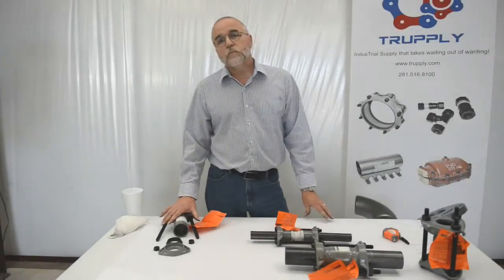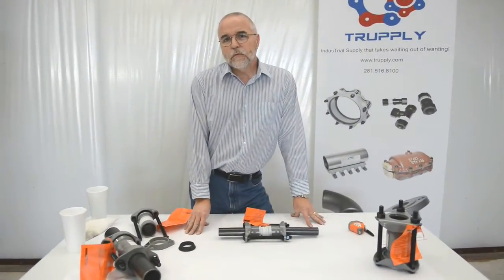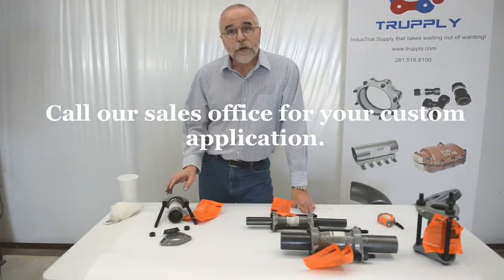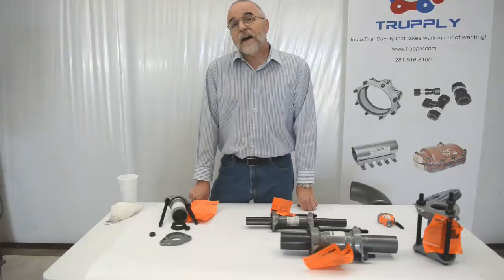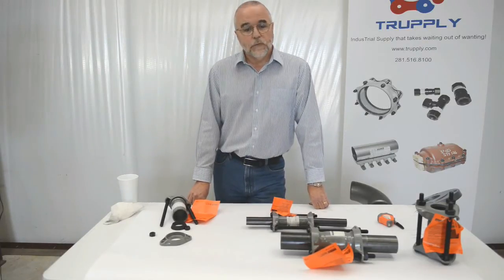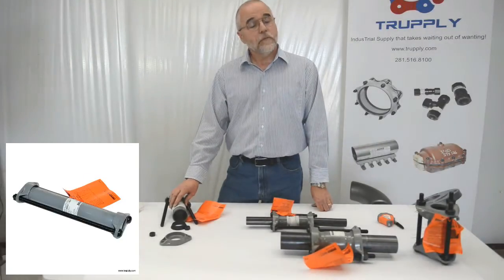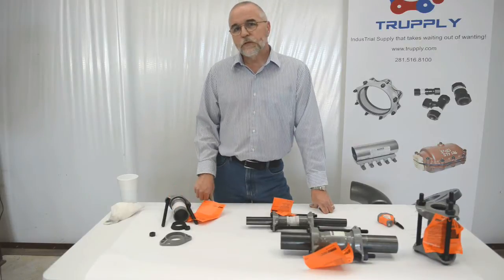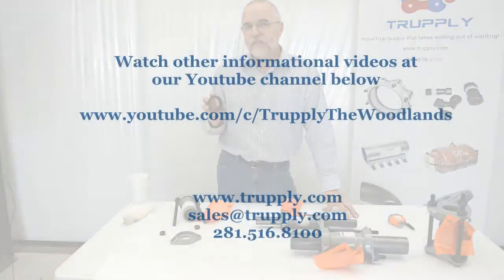Dresser Coupling - In Depth Review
Dresser offers the broadest line of couplings, including long body, insulating, reducing and transition types. Products feature Dresser AL-CLAD™ coating as standard in the most popular sizes. Our epoxy coating offers optimum protection against highly corrosive soil or aggressive water conditions and for handling brine, brackish water, most acids, alkalies, oil, chemical particulates and gases.
Sizes range from 3/8” through 405” to cover every application including high temperature and abrasion.

Dresser couplings are fast and easy to install with any size pipe or tubing. Wide temperature range from -20°F to +1200°F, with pressure ratings to 1500 psi. Available in rugged welded steel construction, stainless or carbon steel, titanium, monel or other alloys for special applications.
Use a Dresser coupling and your pipeline joint is non-rigid, accepting expansion, contraction, vibration and line deflection. Special elastomer formulations are provided custom-matched to specific fluid process or application requirements